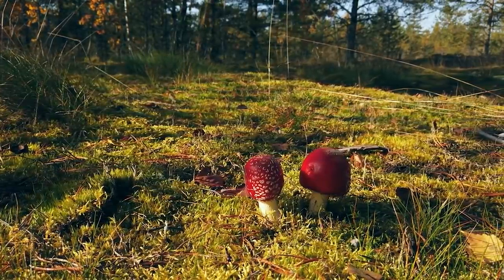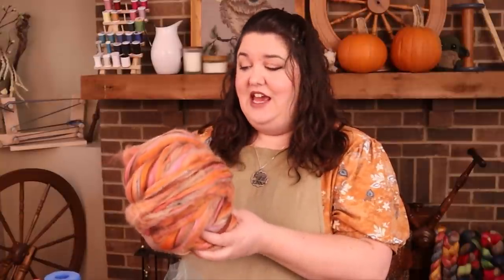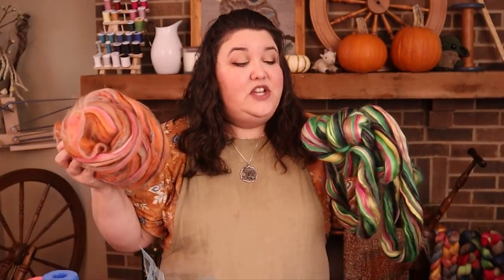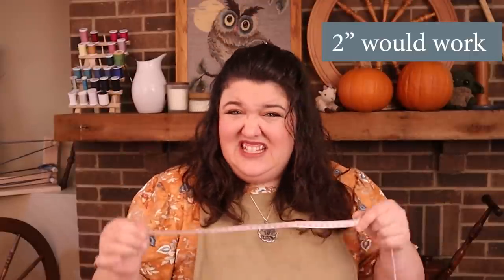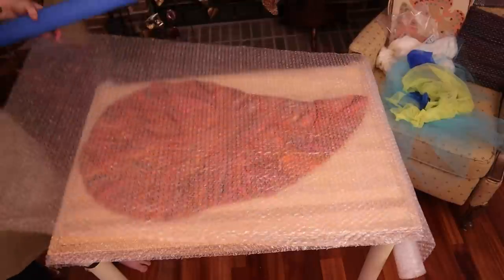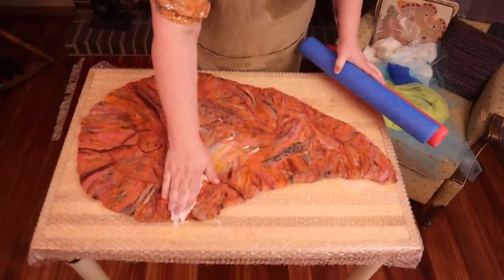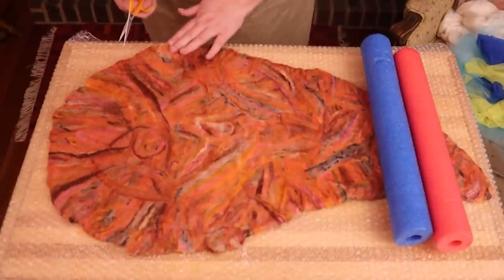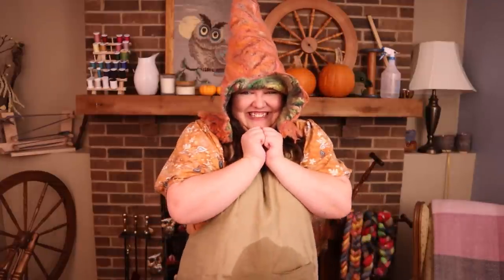I Made a Wet Felted Hat - ForestGnomeCore!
I made a wet felted hat so I could frolic in the forest and live my best forest gnome life. I'll show you how I wet felted this hat, added needle felted embellishments, and then take a trip to the woods for the big reveal!

Let's Get Spinning...er felting!

🧶 Cryptic Corriedale "Professor Pumpernickel" corriedale

~~ Social Media ~~